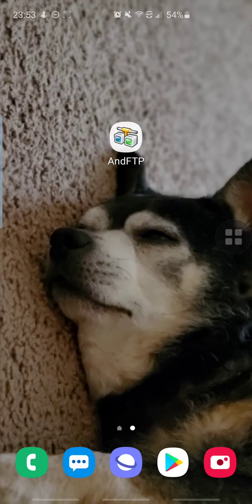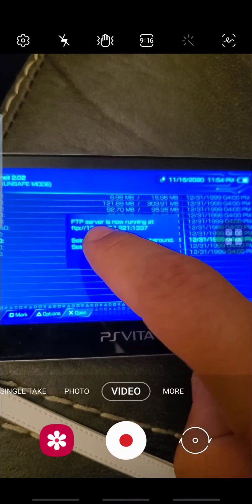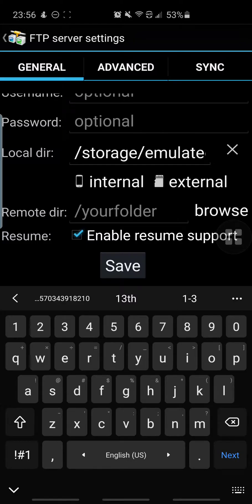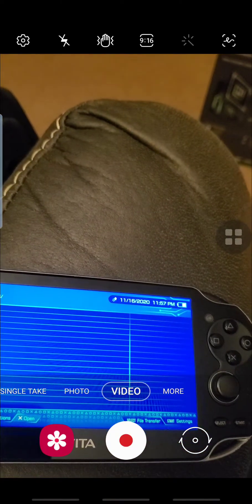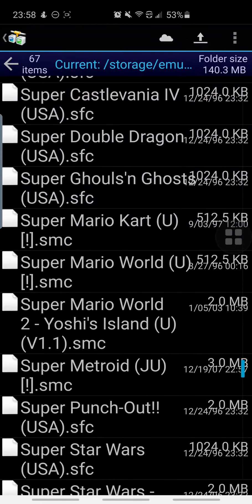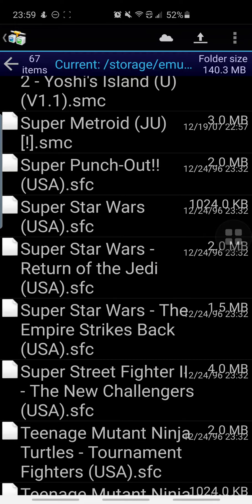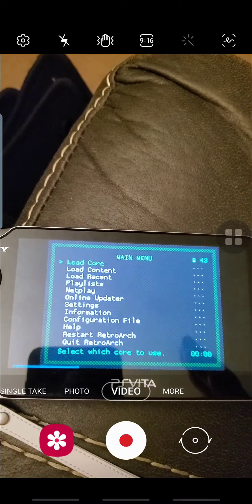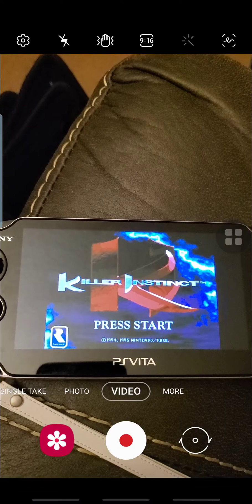How to FTP (transfer) files from your Android device onto your PS Vita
Very cool app indeed! I do have the paid version to disable ads, but functionality for the most part should be the same. Enjoy :)